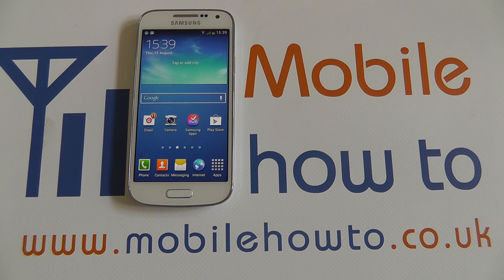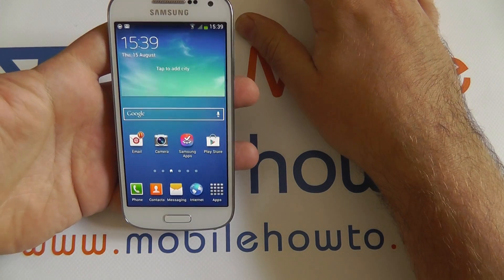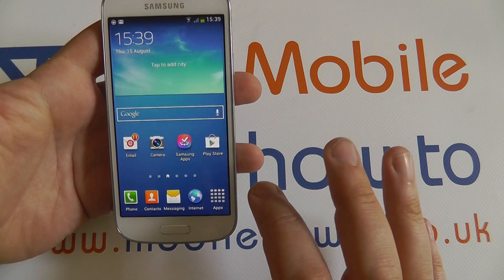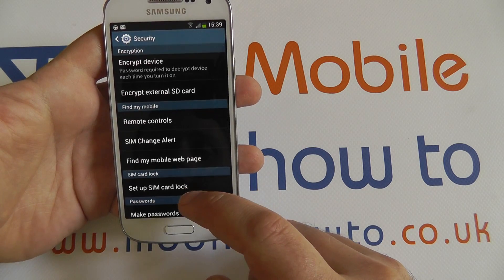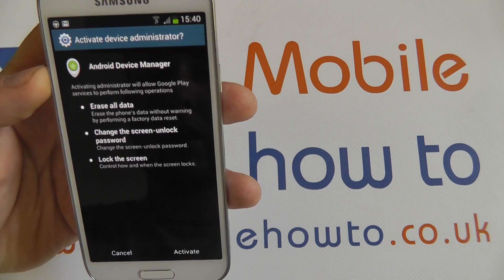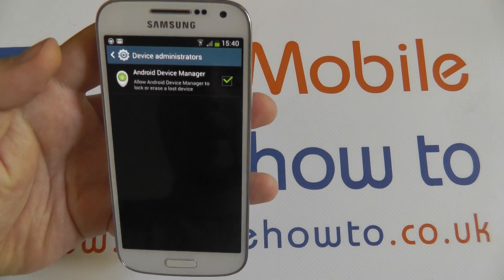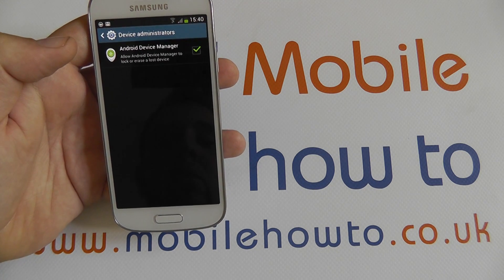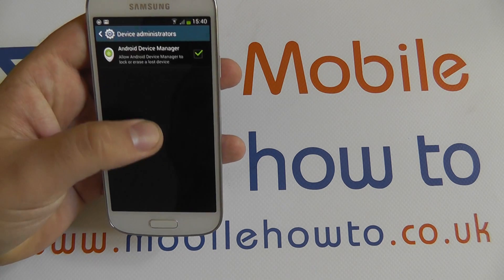How To Enable Android Device Manager - Samsung Galaxy S4 Mini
A video how to, tutorial, guide on enabling Android Device Manager on the Samsung Galaxy S4 Mini.